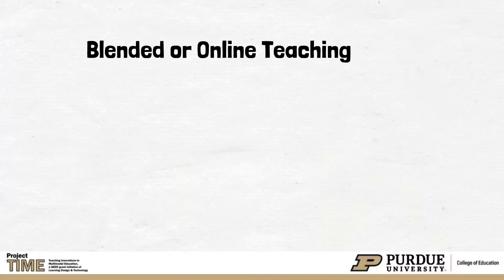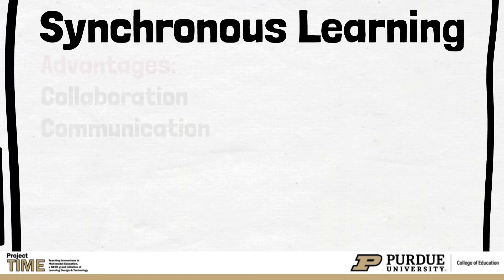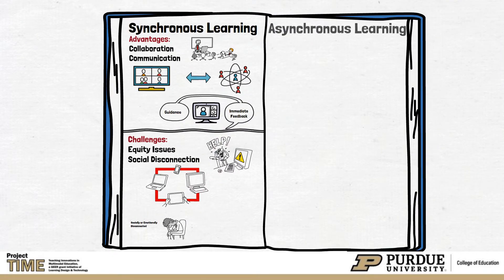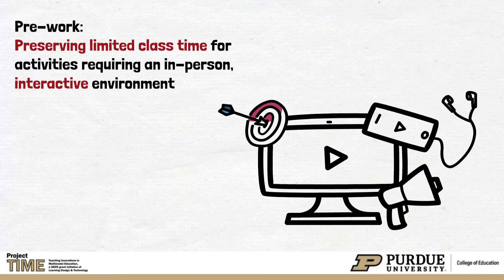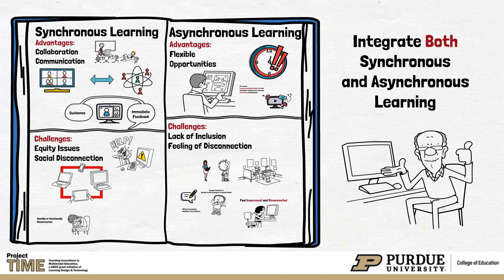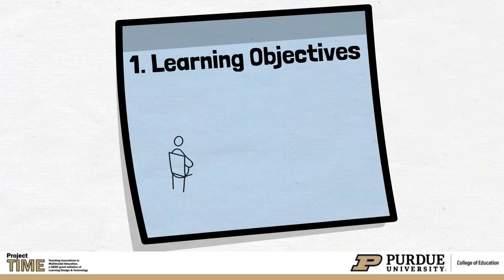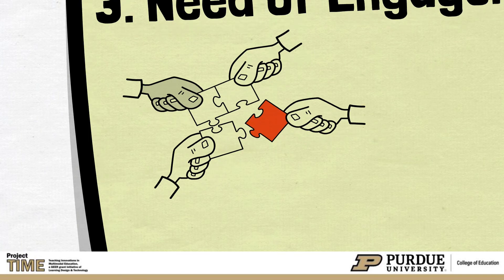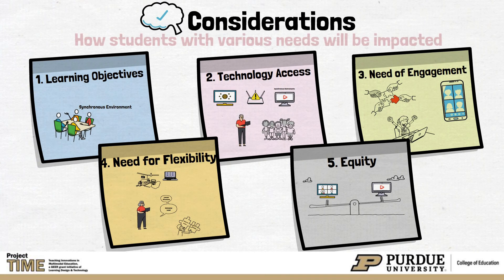Synchronous and Asynchronous Learning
Blended and online teaching utilizes two main forms of instruction: synchronous learning, characterized by “real time” interactions often mediated by video conferencing platforms, and asynchronous learning, learning that occurs at different times and in different places. There are advantages and disadvantages to both synchronous and asynchronous activities related to learner engagement, access to technology, equity, and flexibility. While school or district administration may require the integration of specific types of instruction, the most effective approach may be to integrate these synchronous and asynchronous activities together to meet student needs and take advantage of the opportunities of each unique learning environment.